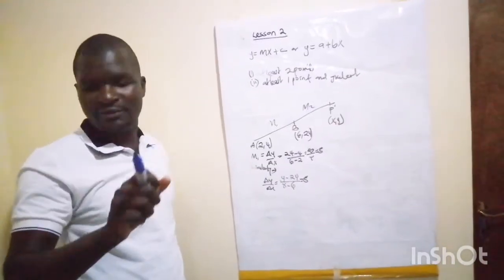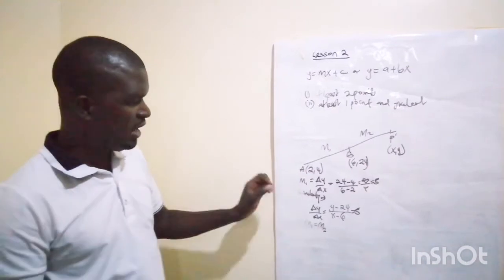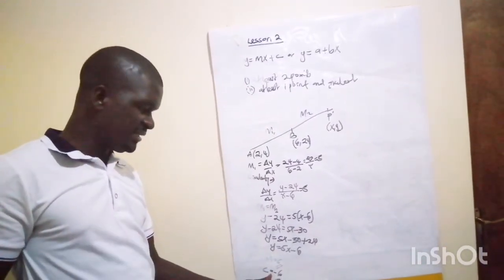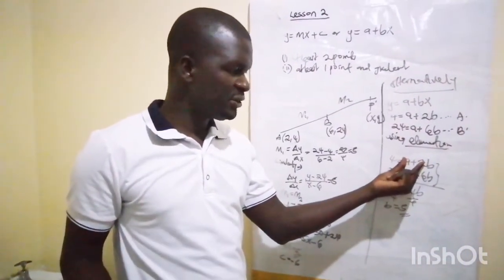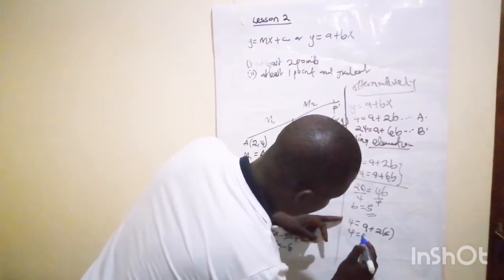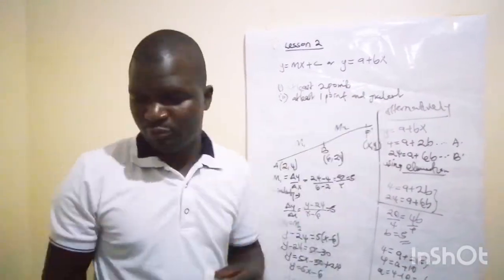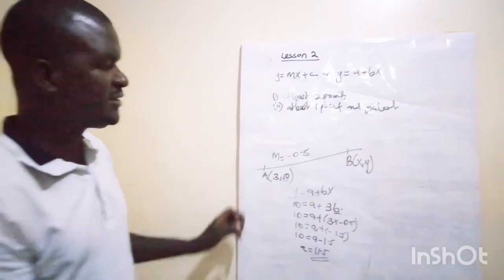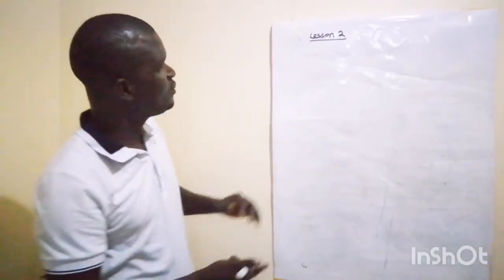Lesson 3:Linear Functions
Properties and Applications of Linear Functions in Business